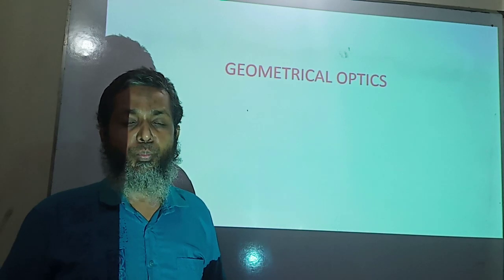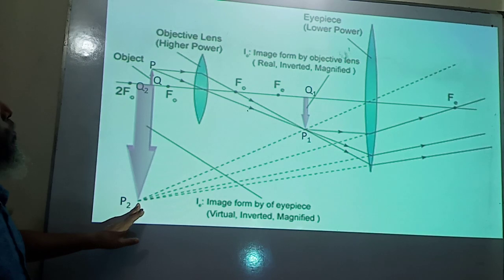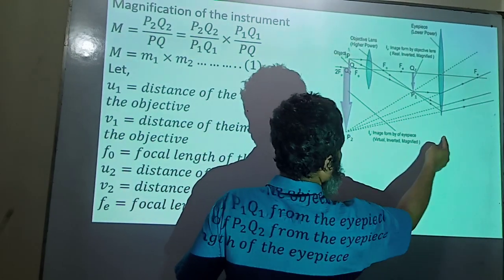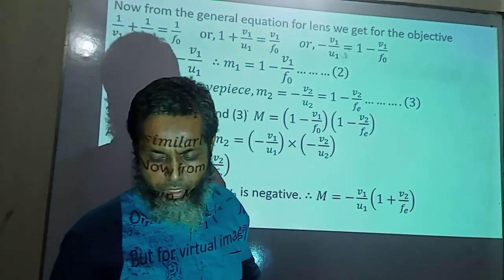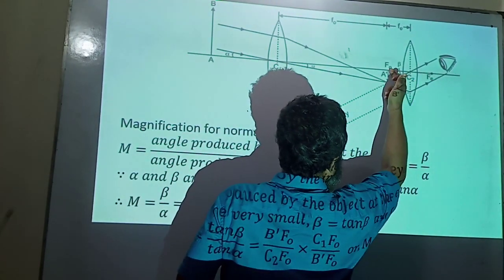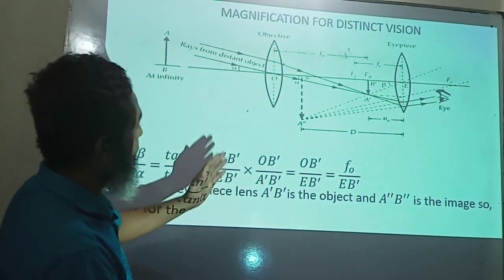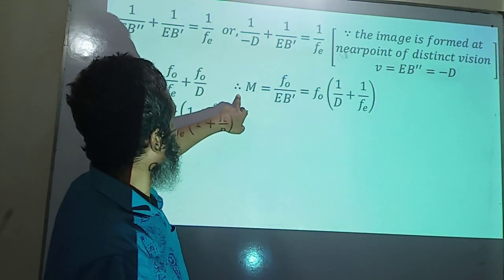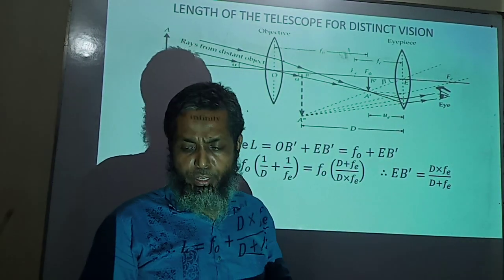Geometrical optics Lecture 03 Physics Xll Em